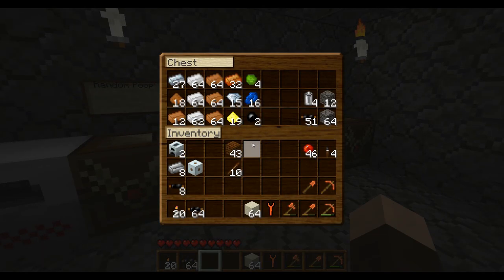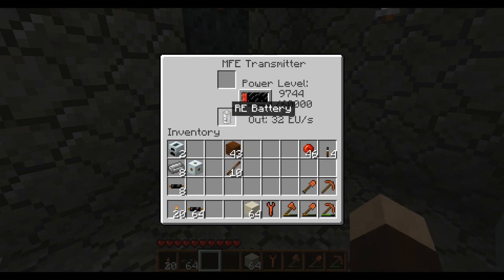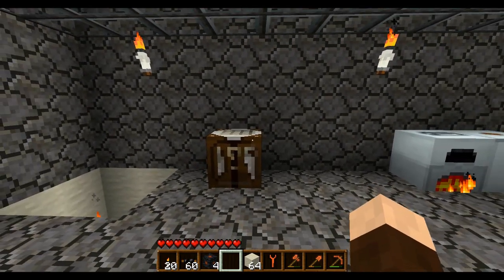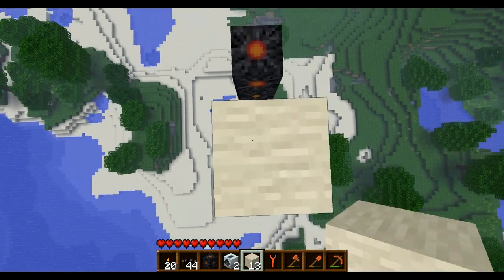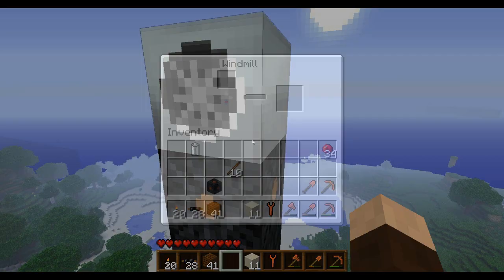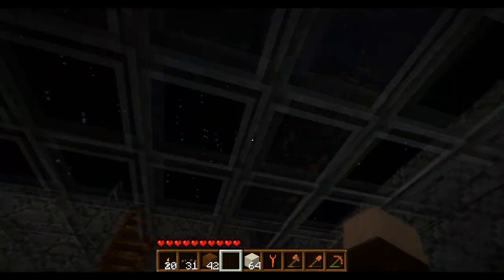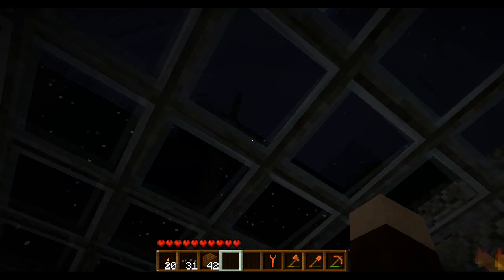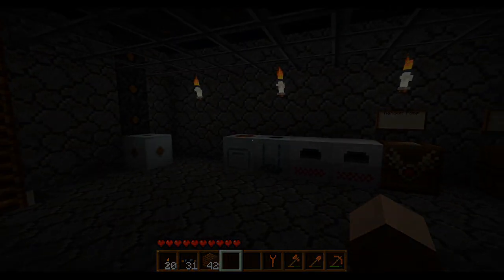IndustrialCraft Adventures - Episode 3: We Start Getting Fancy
Hey Peeps Galucia here continuing my ongoing mini-series about IndustrialCraft and why it has made Minecraft way more awesome.